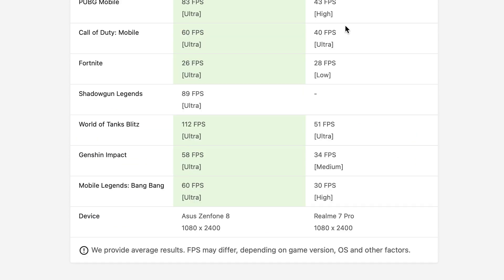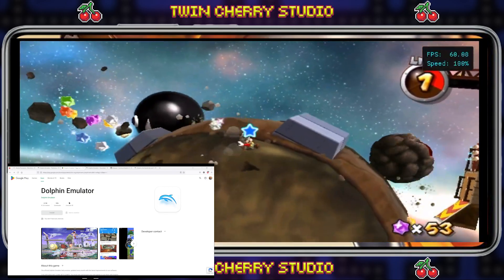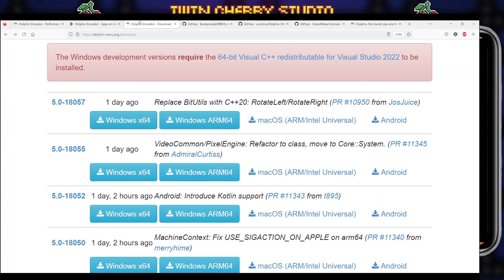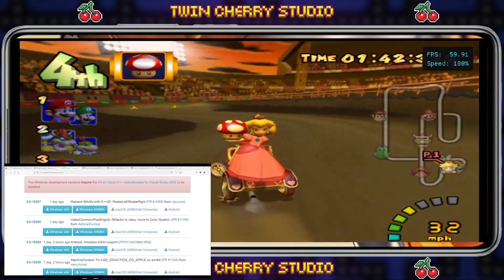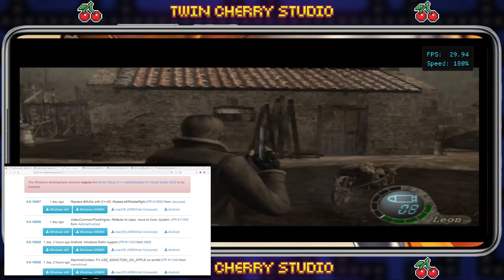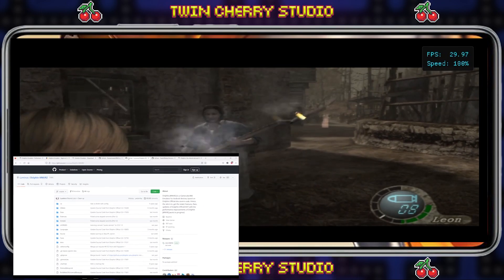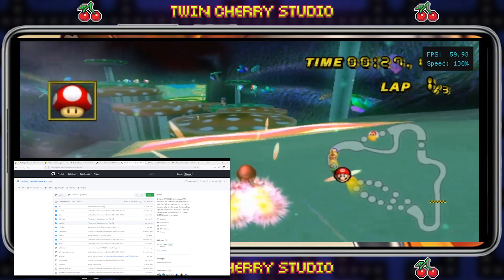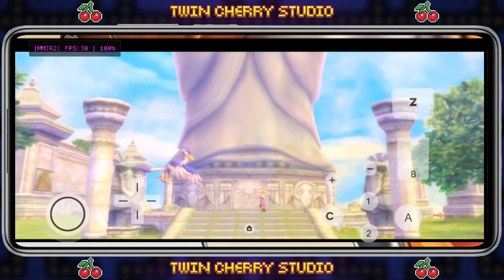Which Android Version of Dolphin is right for you? | MMJR2 vs Google Play Store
Dolphin is a free and open-source video game console emulator for GameCube and Wii[27] that runs on Windows, Linux, MacOS, and Android.[28]